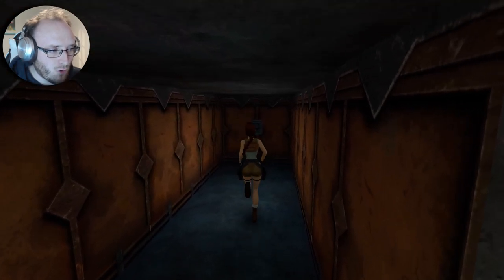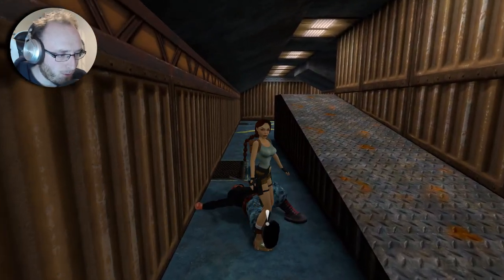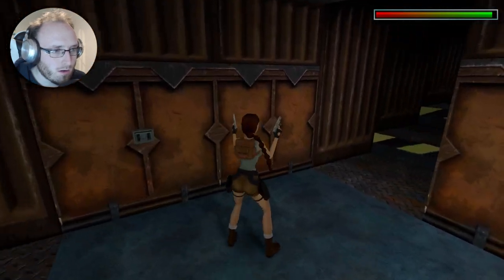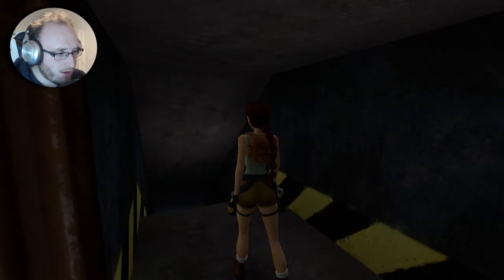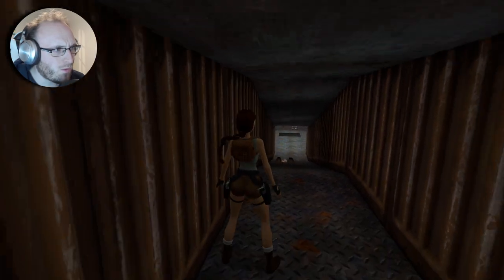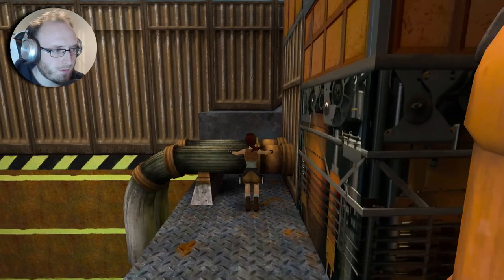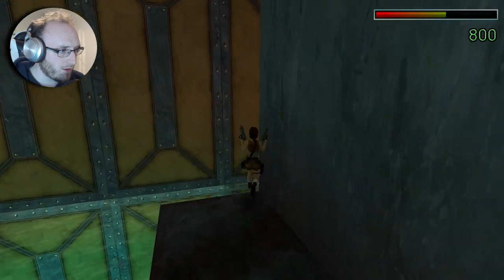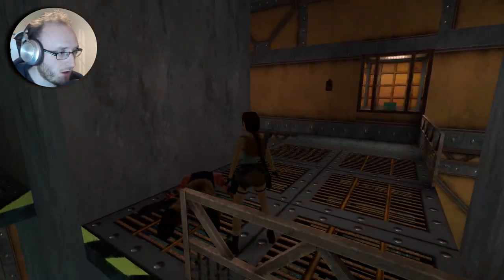WHARE ME GUNS AT? | Tomb Raider 2 Remastered - Offshore Rig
This strong independent female woman don't need no guns to kick some arse!